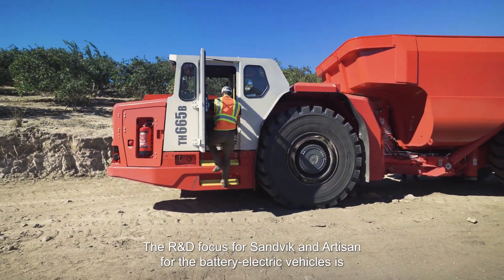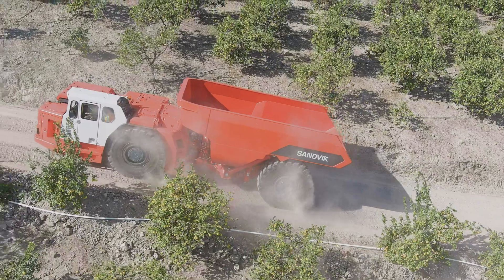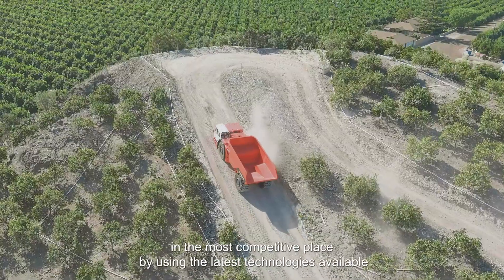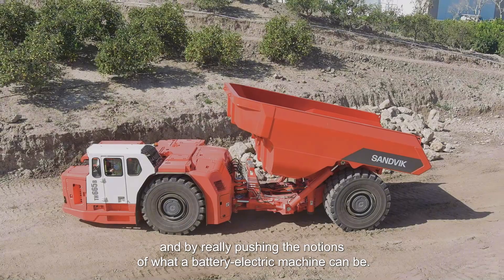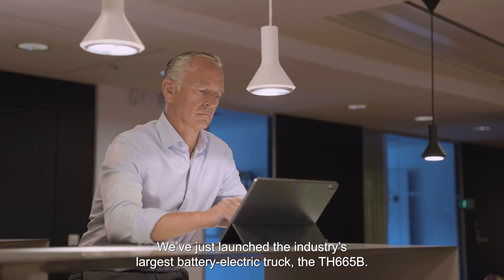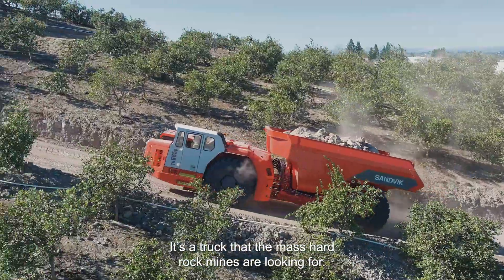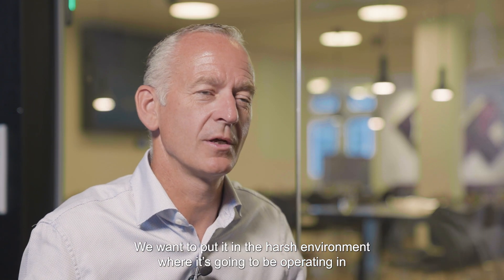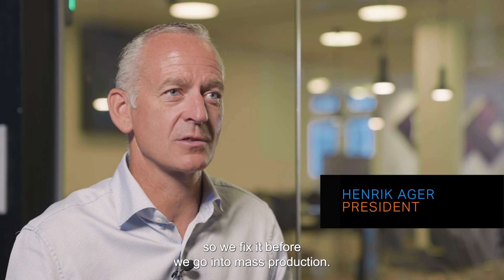Sandvik TH665B Battery Electric Truck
Introducing the largest-capacity battery-electric truck for underground mining. With an unrivaled 65-tonne payload capacity, the Sandvik TH665B prototype will soon begin its trial in an Australian gold mine, with commercial production of the truck is expected to begin next year.